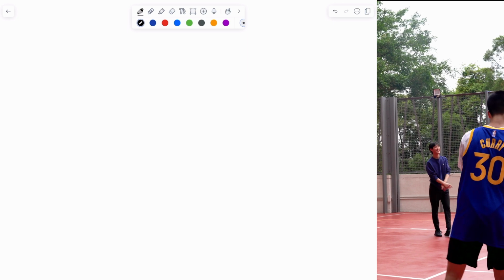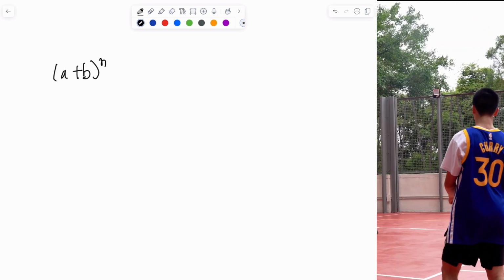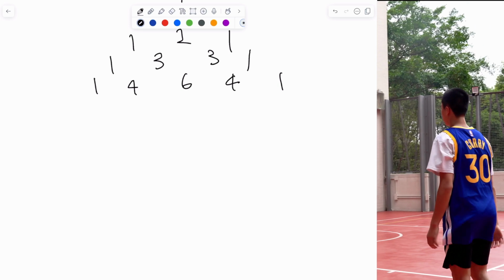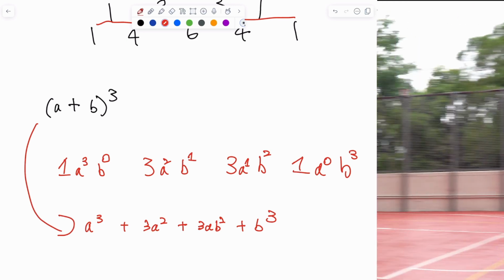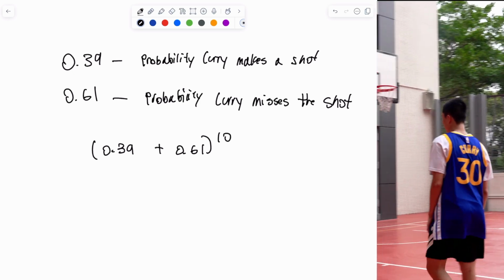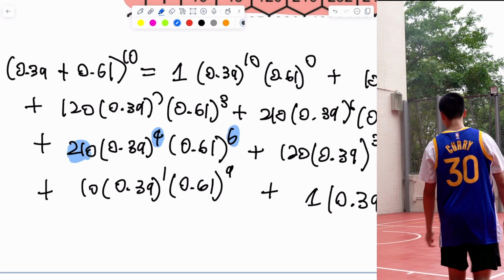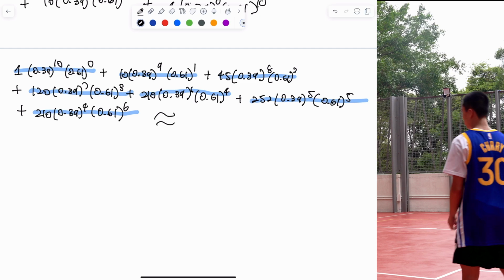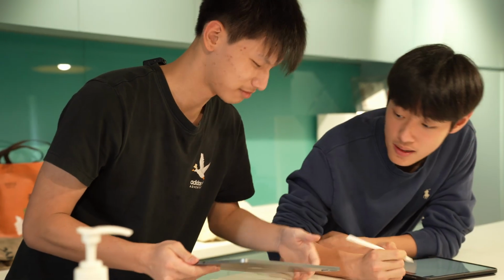Curry’s Triangle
Two friends bet on the probability of Curry being able to sink 3-pointers in the upcoming 3 point contest. One friend has a clever method of doing so.

Enrich your mind